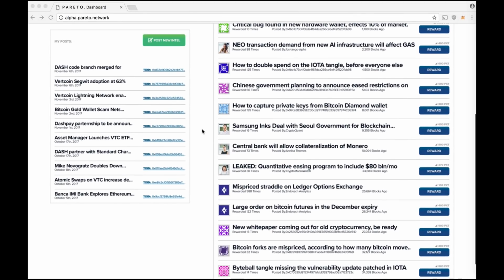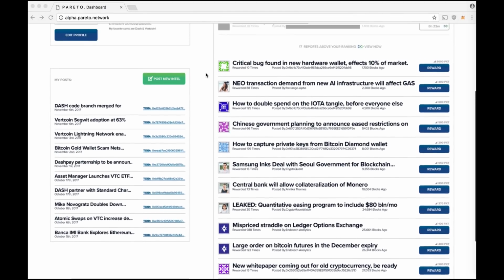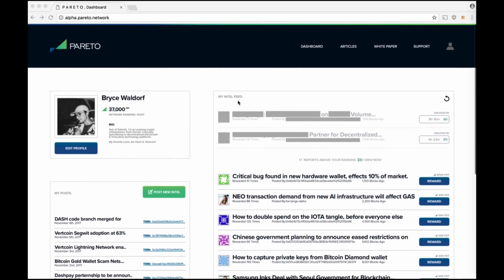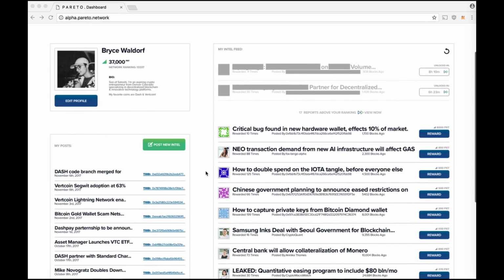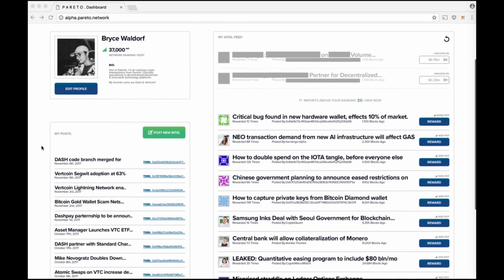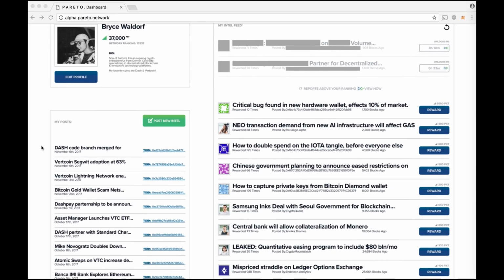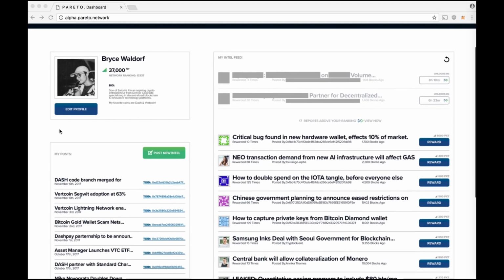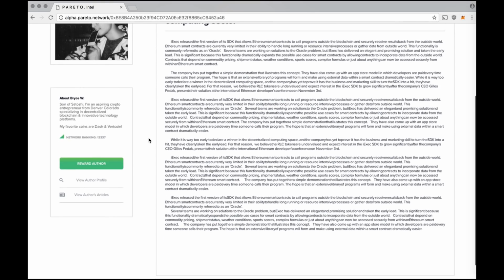Pareto Network Alpha/MVP Dashboard Demo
We are going through a dashboard for a Pareto Network consumer.

Sign your Ethereum address with Metamask and you are in, as long as you have a balance of Pareto.

This gives you access to the Pareto Network dashboard and the financial intel within the network.